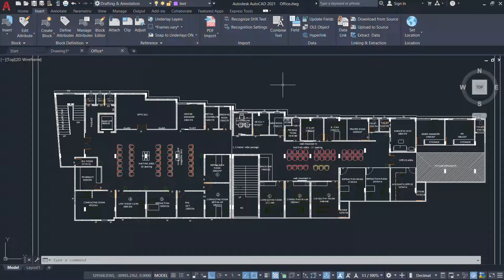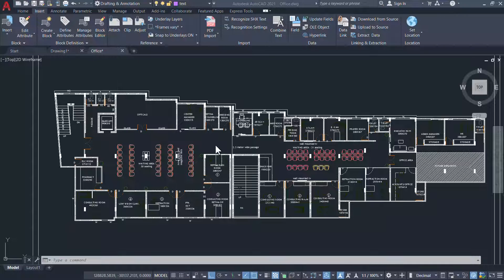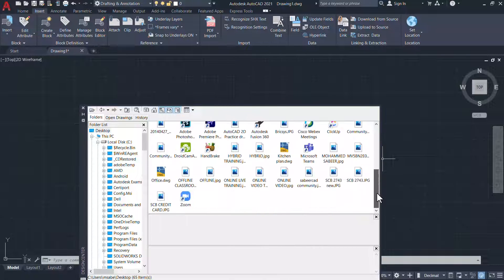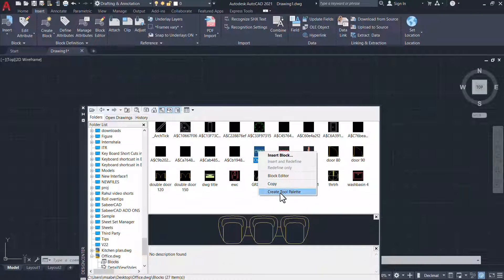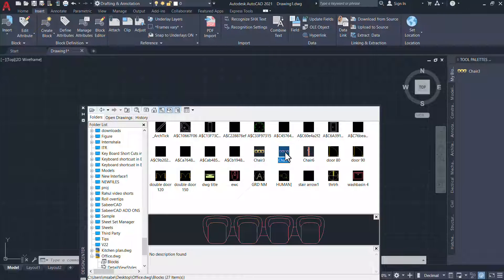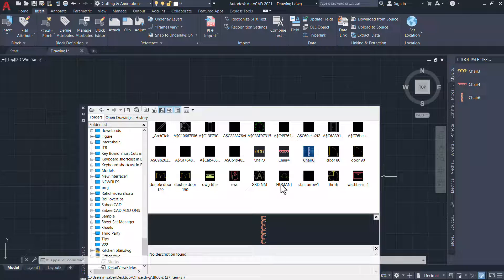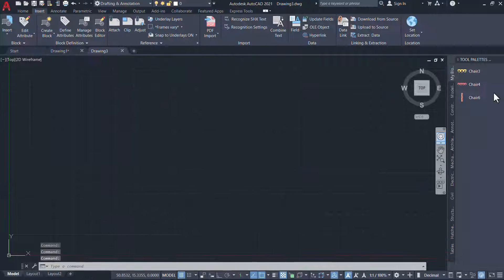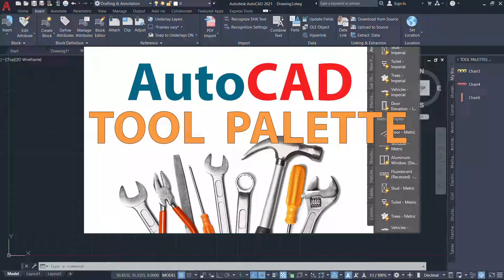Best Procedure to Reuse a Block in AutoCAD | AutoCAD Blocks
This tutorial video demonstrates the best procedure to reuse a block in a drawing.